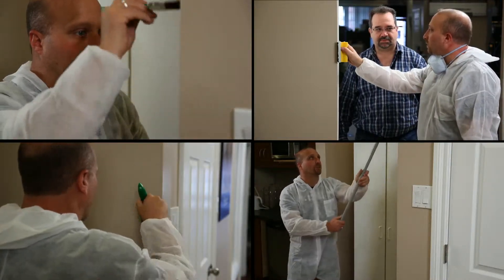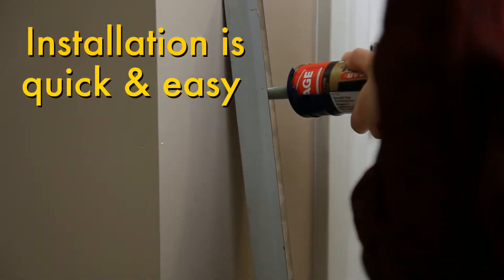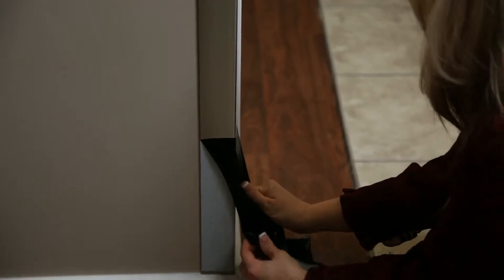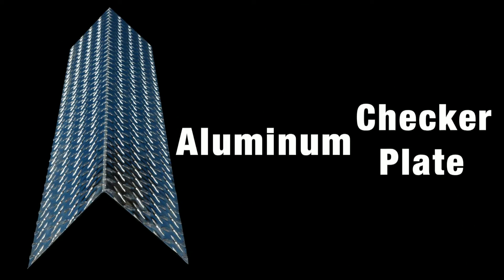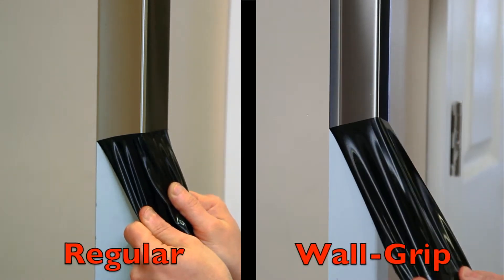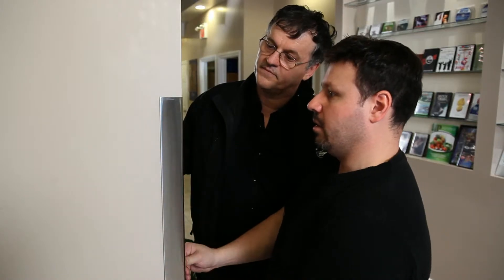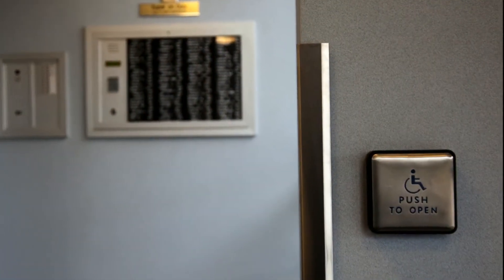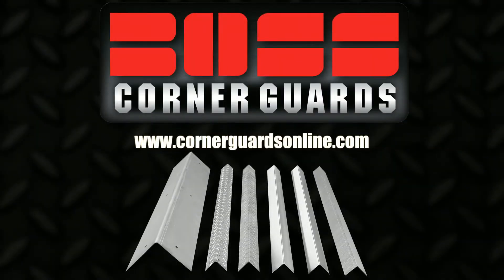Boss Corner Guards - 1 min Version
Video was produced by Avtel Media. 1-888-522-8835

How to repair drywall corners. Boss Corner Guards are the solution for all of your wall protection, wall guard, aluminum corner guard and industrial corner protector needs. Available in these metals: Stainless Steel, Aluminum, Checker Plate, Industrial Steel. Custom orders available.

This video will share how to choose the right corner guards for your wall protection needs, explain our special WallGrip Edge, a special wing, and let you know how you can order.